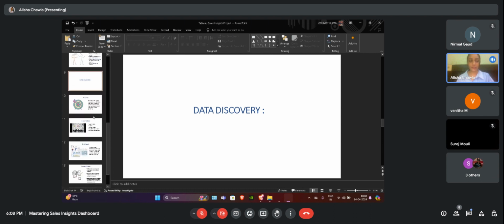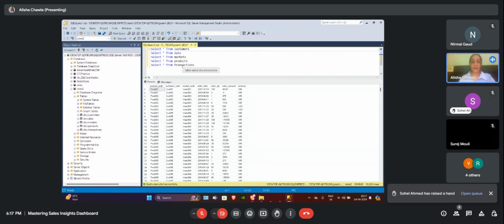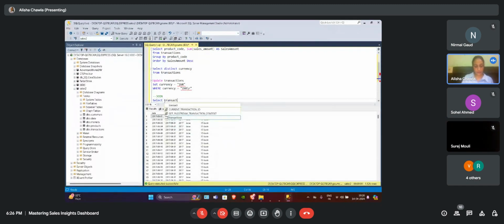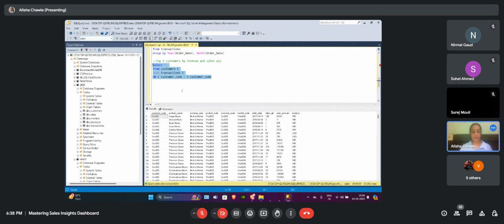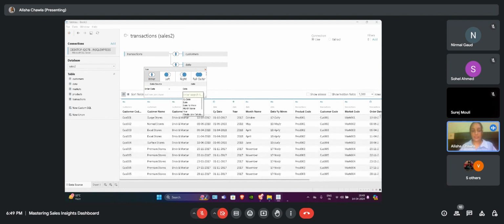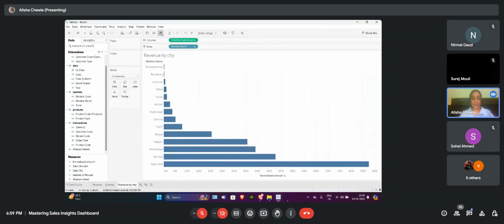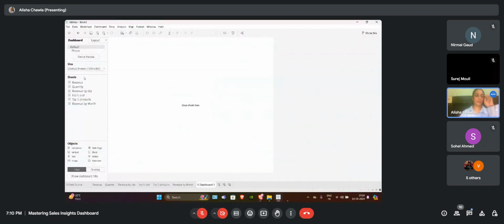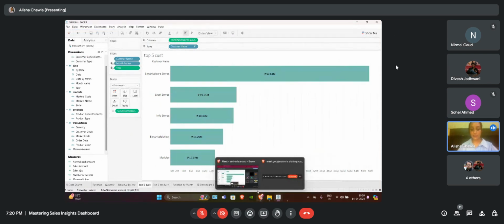Tableau - Live Session !!!